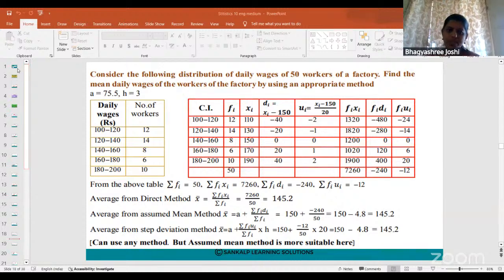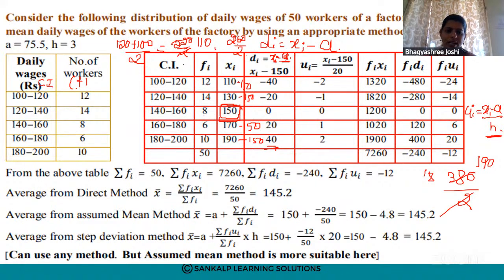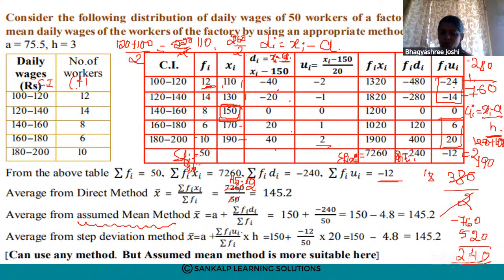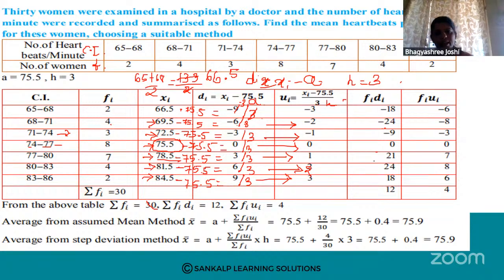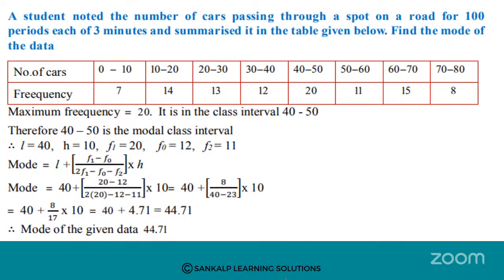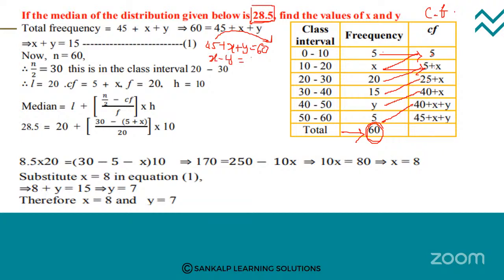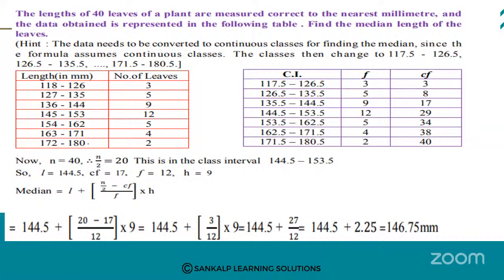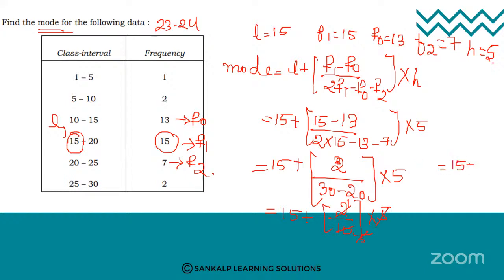SS - MYSURU - Statistics - EM - S37